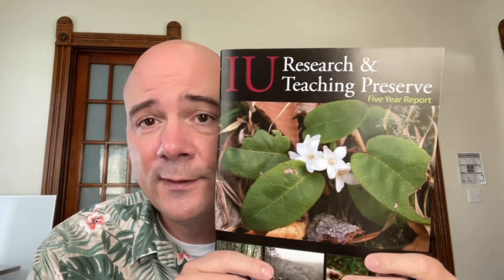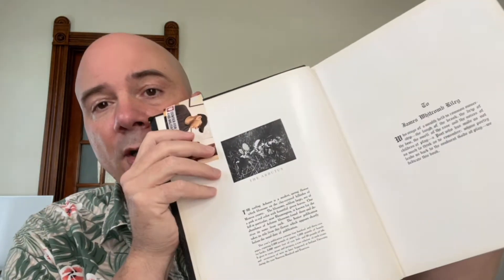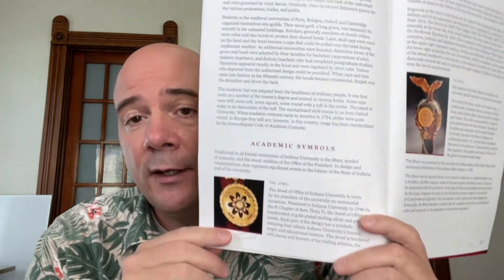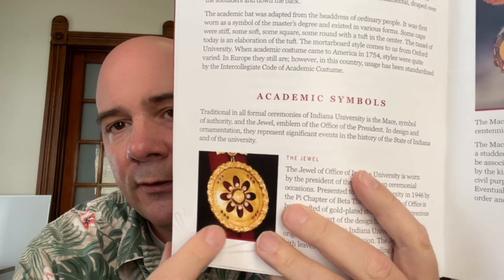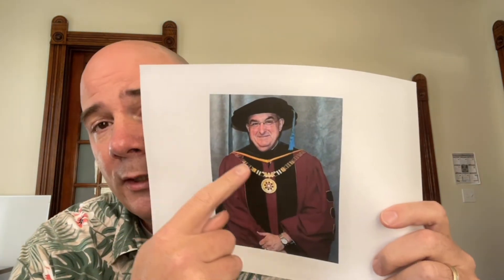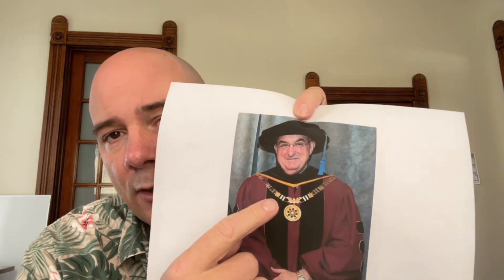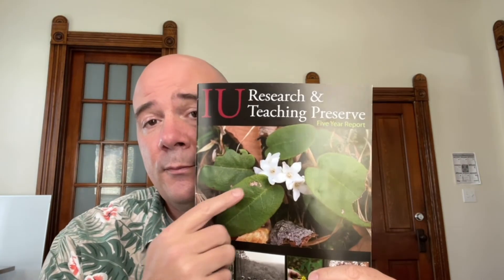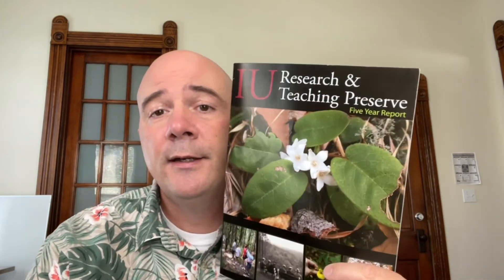Arbutus....yearbook? flower? Latin?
Yesterday, at the inauguration of President Whitten, a lot of folks learned that Arbutus is more than just the name of the yearbook (or a street in Bloomington). This is a brief response to questions I was asked about the long history of the Trailing Arbutus, the official flower of Indiana University.